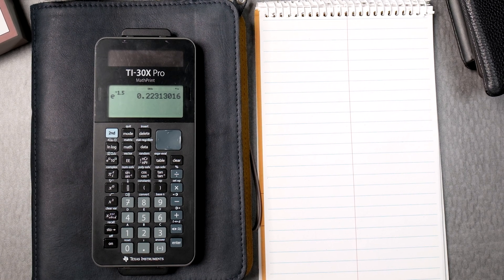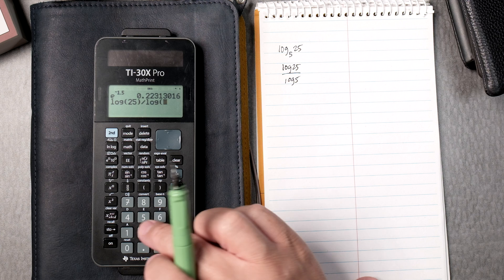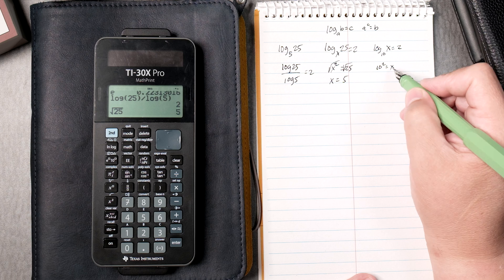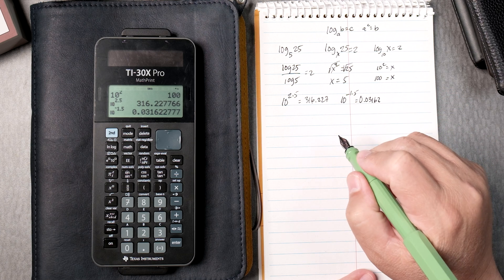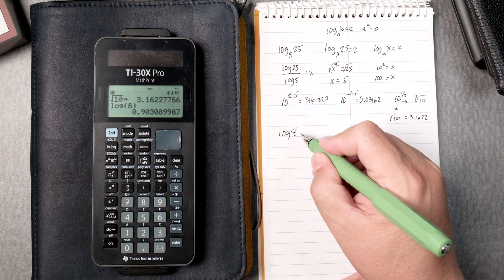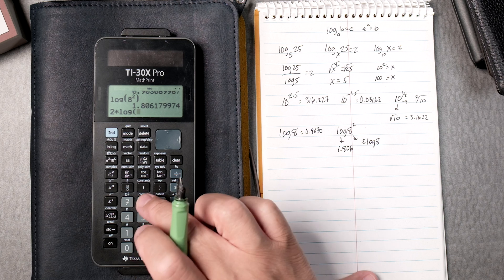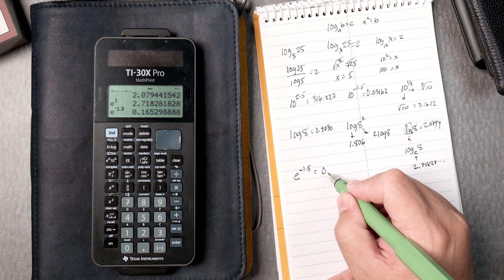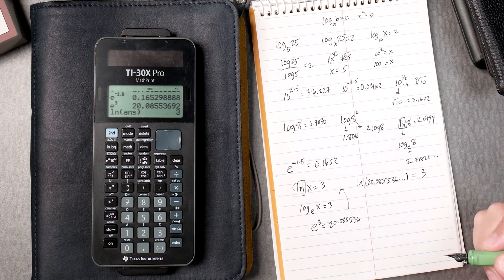TI-30X Pro: Logarithms, Natural Logs, and Antilogs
n this video, I demonstrate how to use the TI-30X Pro calculator to solve logarithmic functions, including logarithms, natural logarithms, and antilogarithms. This guide is designed for students and anyone interested in learning to use the TI-30X Pro for these essential calculations. I provide a step-by-step approach, making it easy to follow and understand each function. Whether you’re studying for a test or just need a refresher, this tutorial will help you make the most of your TI-30X Pro calculator.